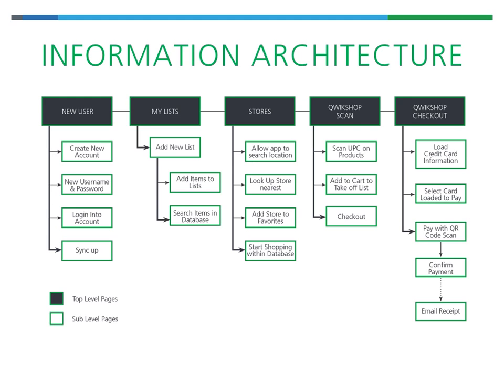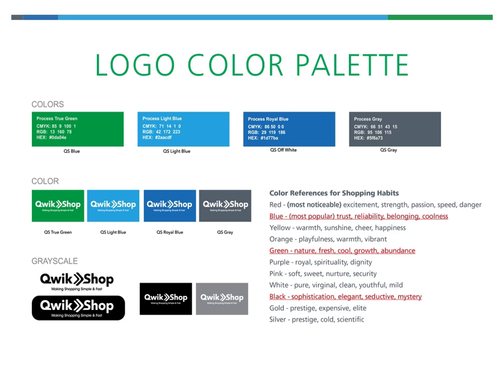AOade QwikShop Midterm